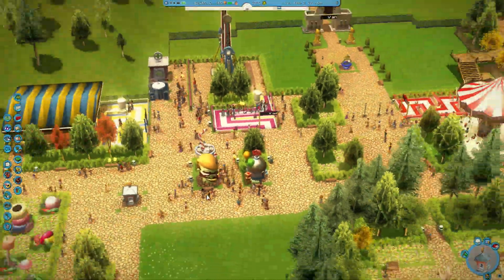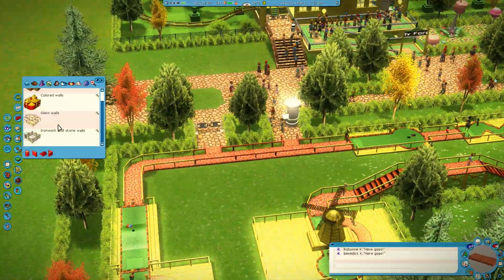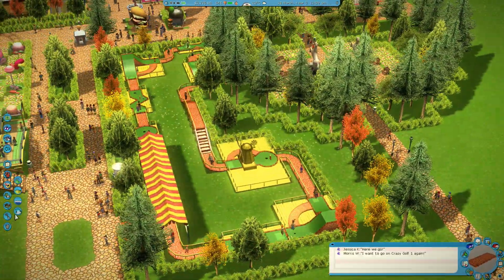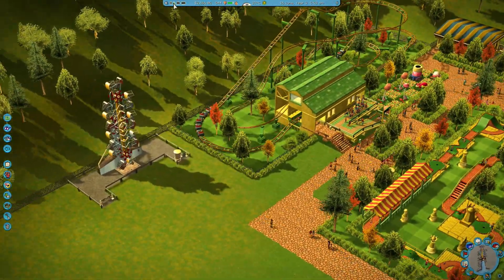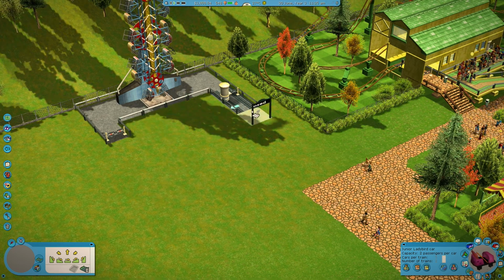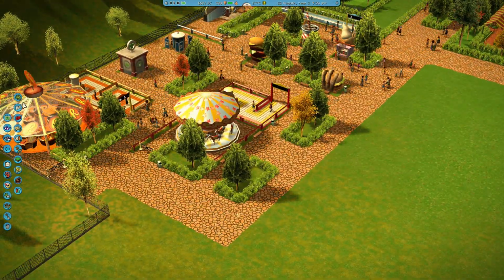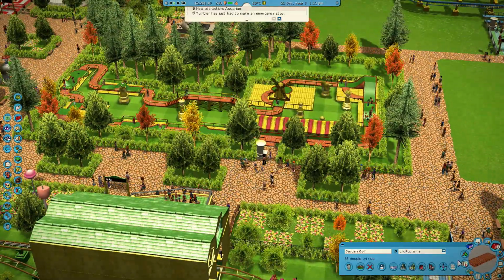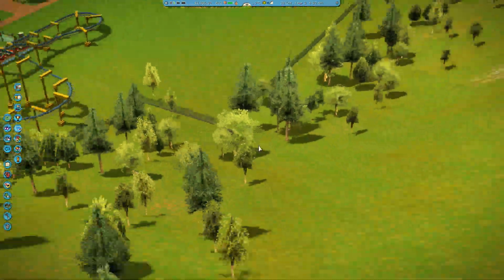Expanding the biggest garden EVER! |🎢 Rollercoaster Tycoon 3 | Gameplay #02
Welcome to my first ever "Rollercoaster Tycoon 3 Complete Edition" series! For the first time on my channel I'll be doing this series entirely in english, so I can reach a wider audience. Since this is my favorite childhood game, I decided to it like this so I can share my passion with you all ❤️